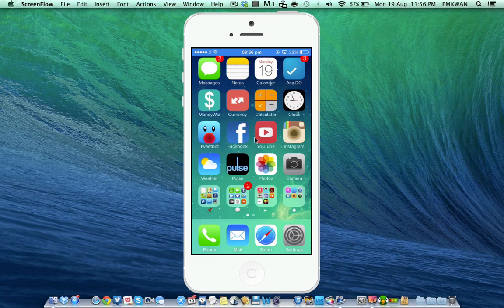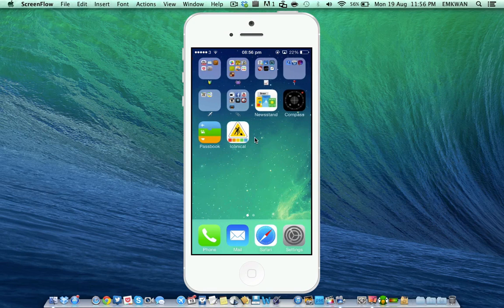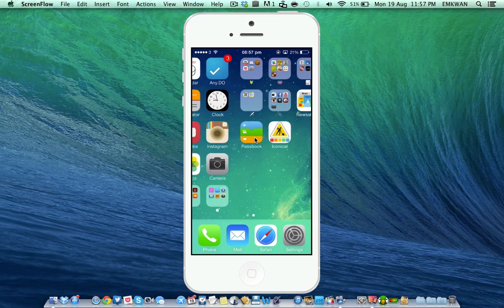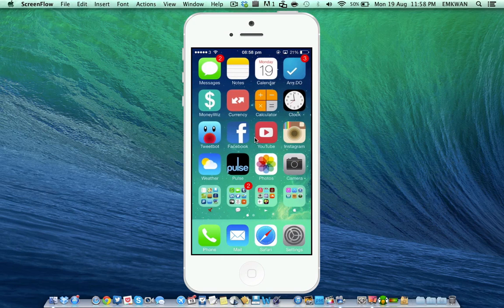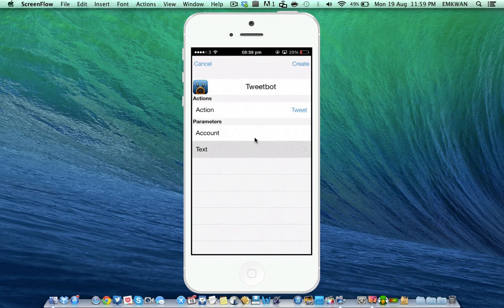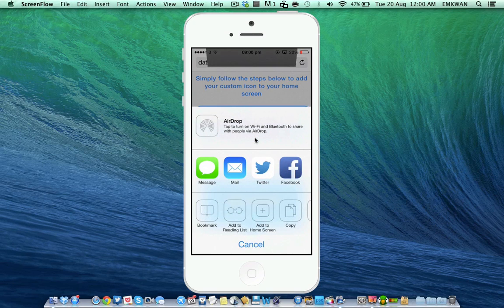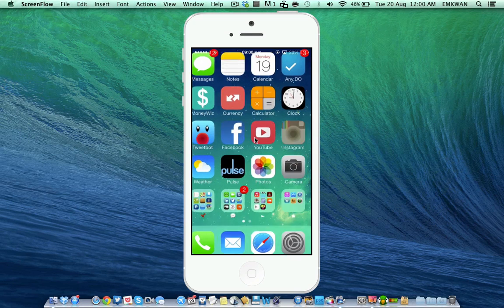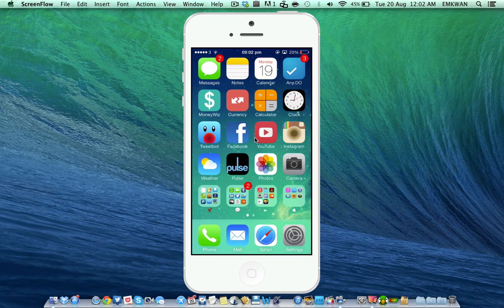How To Customize Your iOS Icons. Iconical App Update For iOS 7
*Iconicals latest update works for iOS 7 Beta 4+. Allowing users to customise their app icons without the need to jailbreak or vodoo! This update is not yet live, but shall be soon. Link to iconical